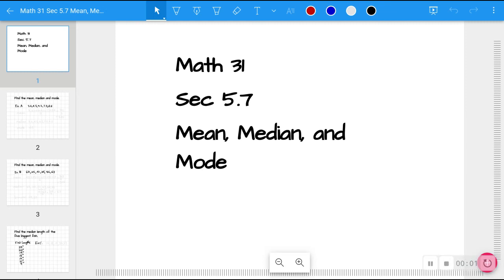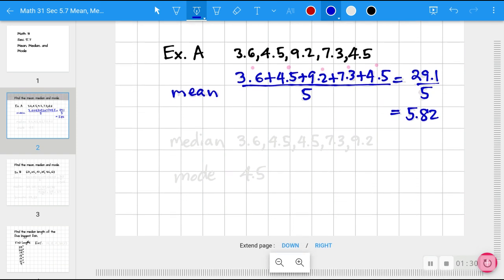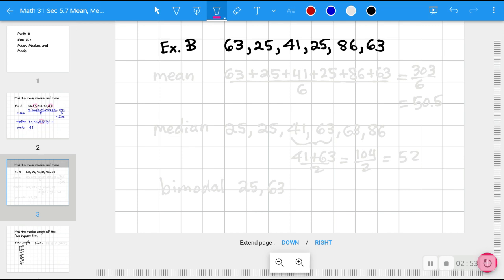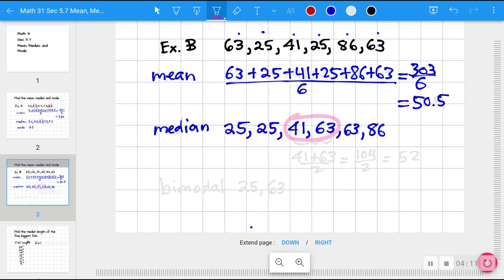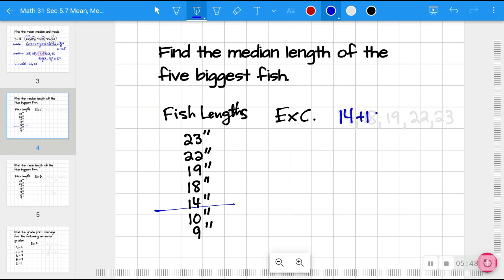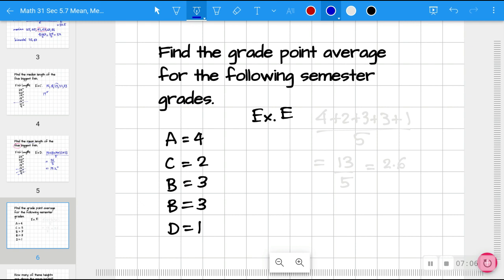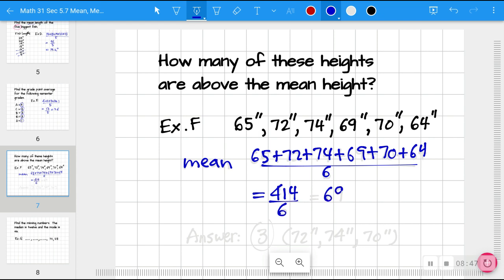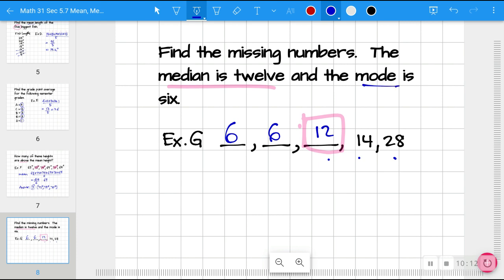Math 31 Sec 5.7 Mean, Median, and Mode